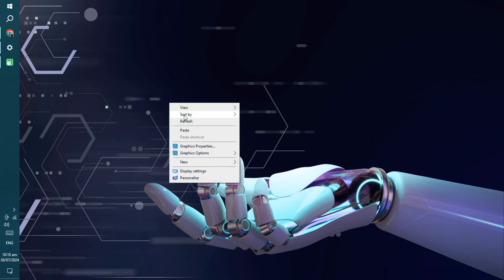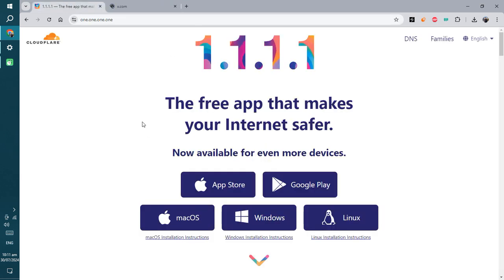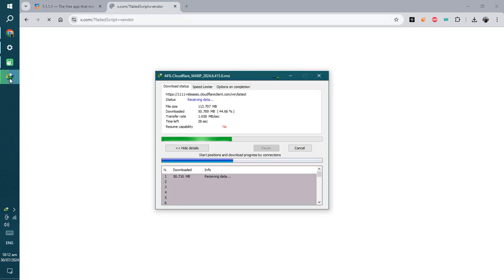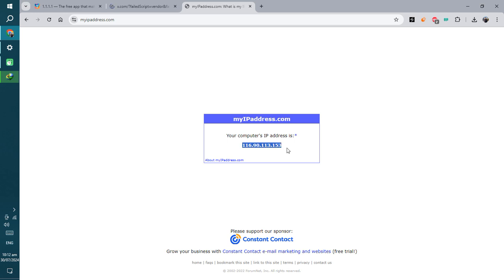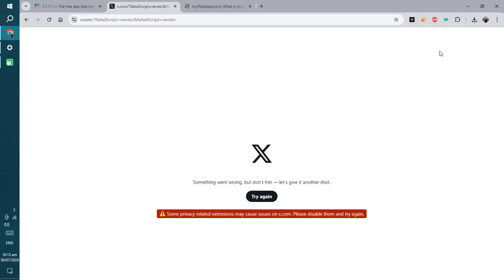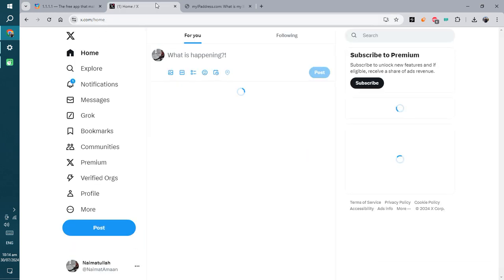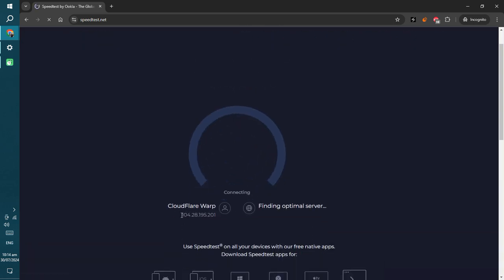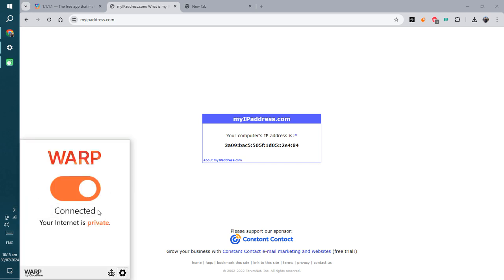How to Install a Free VPN in Pakistan | Cloud Wrap by Cloudflare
In this video, we will guide you step-by-step on how to install a free VPN in Pakistan using Cloud Wrap by Cloudflare. A VPN (Virtual Private Network) helps protect your online privacy, access restricted content, and secure your internet connection.

In this video, you will learn:

What is Cloud Wrap by Cloudflare?
An introduction to Cloud Wrap and its features.

Why Use a VPN in Pakistan?
The benefits of using a VPN, including privacy, security, and access to restricted websites.

How to Install Cloud Wrap VPN:
Detailed instructions on downloading, installing, and setting up Cloud Wrap on your device.

Benefits of Using Cloud Wrap VPN:
Enhance your online privacy and security.
Bypass geo-restrictions and access global content.
Improve your internet speed and stability.